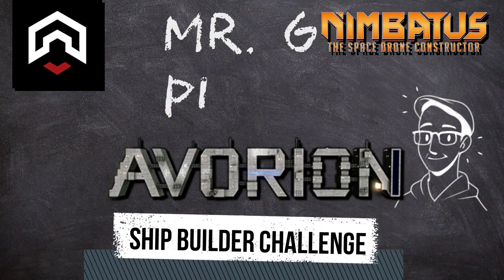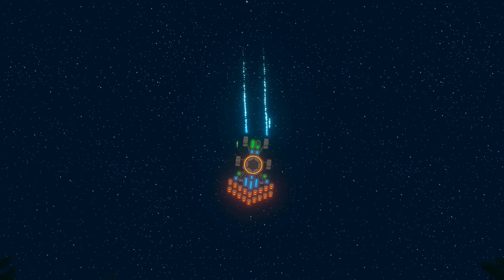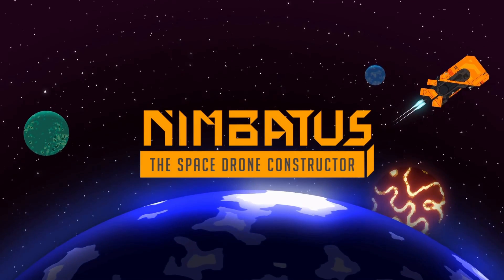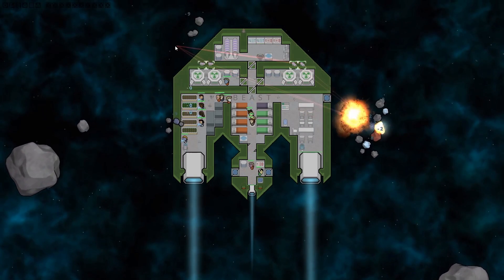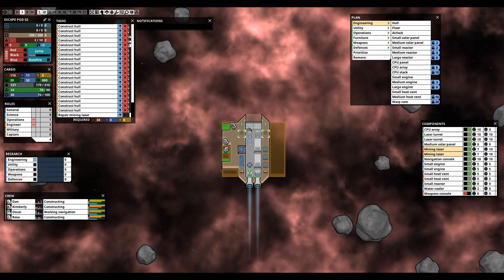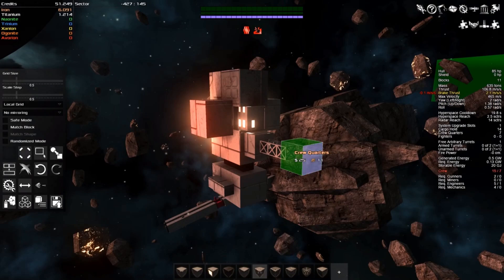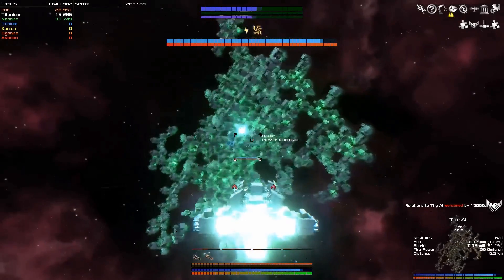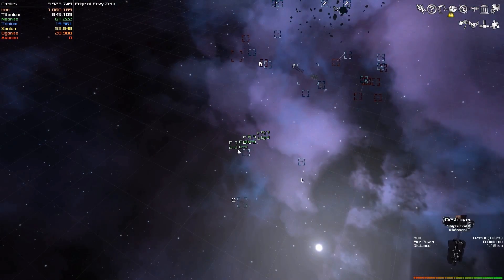Three Shipbuilding Games You've Never Seen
Shipbuilding Games: we're going to look at Nimbatus, Starship Theory and Avorion

Sleepy ToxikGhostModz George Jermstone alibrated Lai Quen
Christopher Dash F DavidGreen Apel CouldStriker